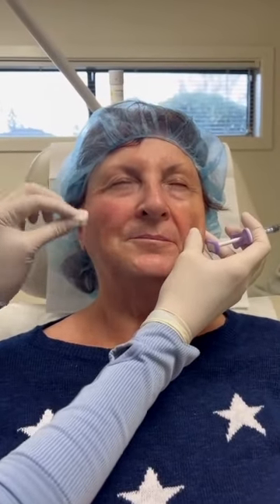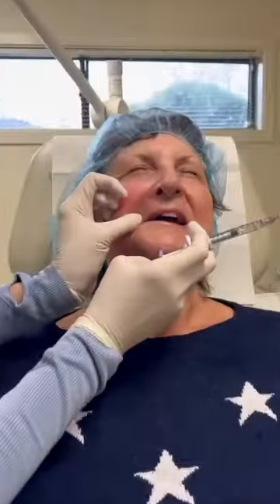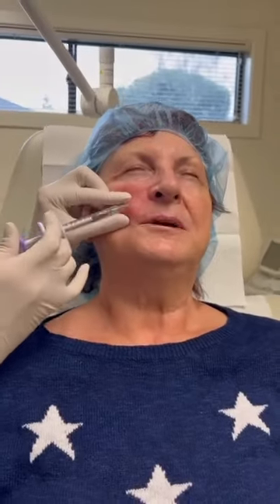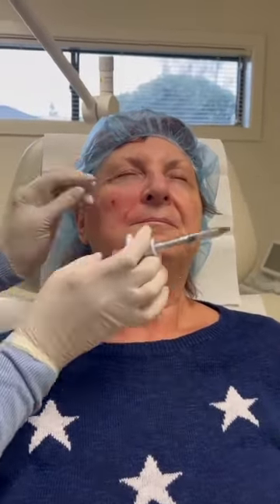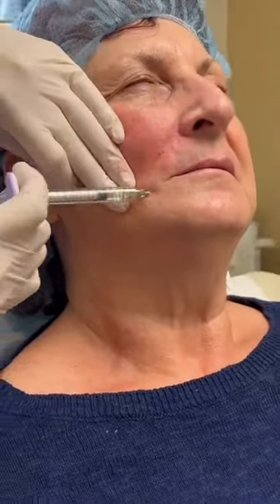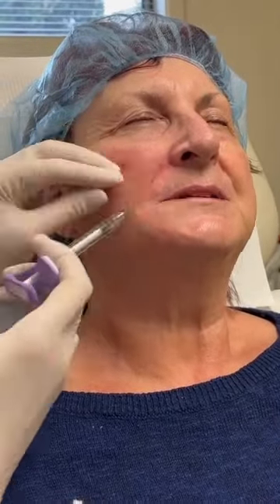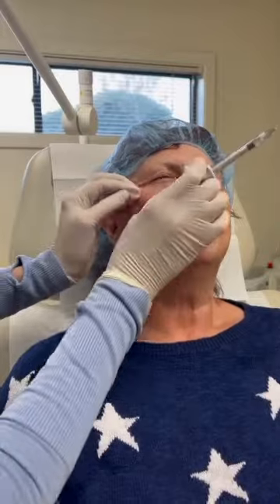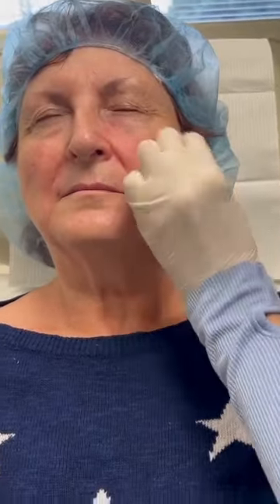Non-surgical volume for a more youthful face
I wanted to take the mystery out of facial fillers and give you my narrative! Enjoy.